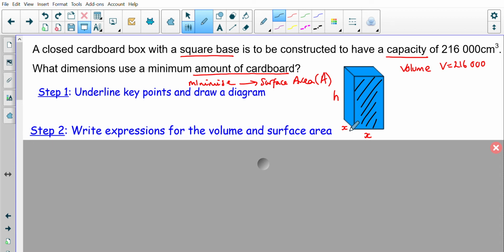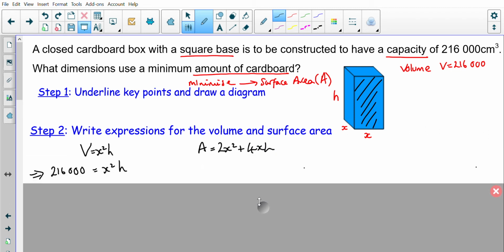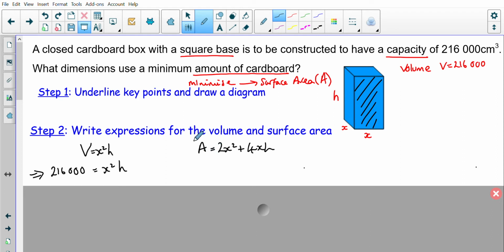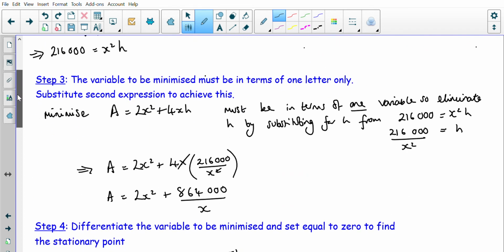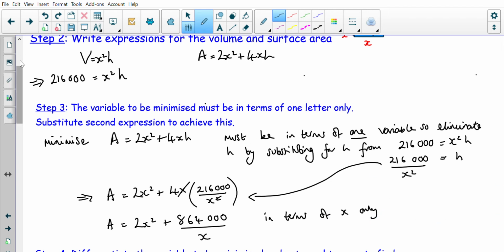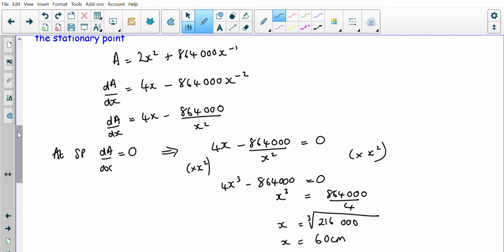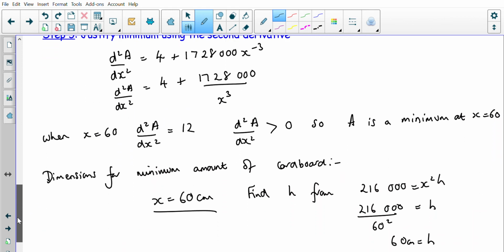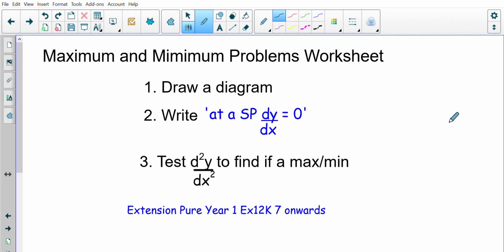9 A of D Max Min Part 2 question model solution